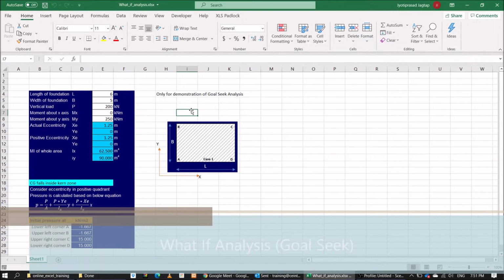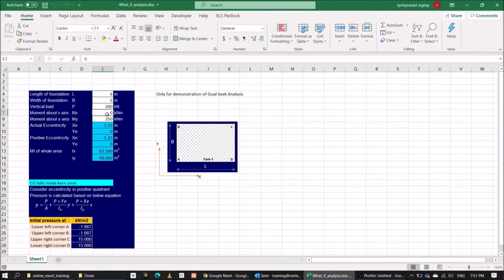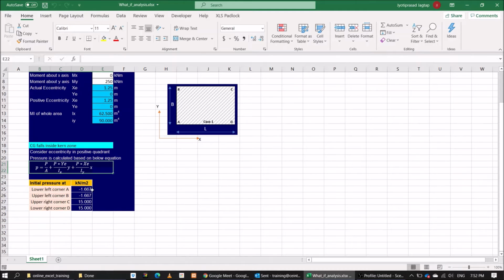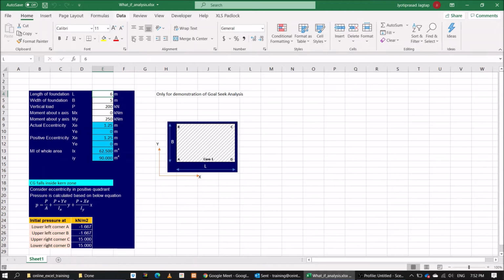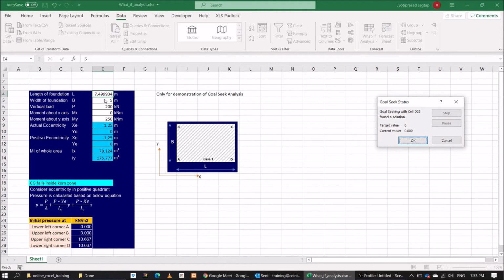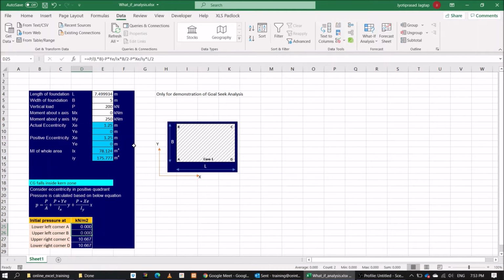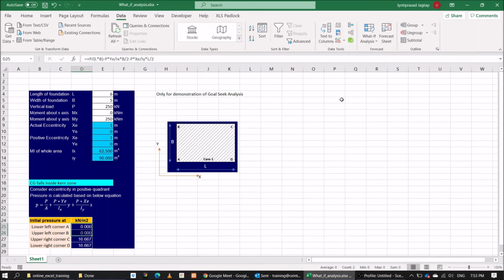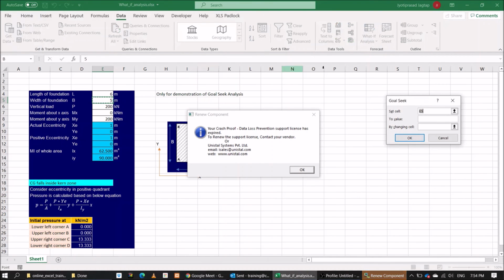What_if_analysis with Civil Engineering example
"Advanced Excel for Civil Engineers" is an online course developed by CE Intelsys. This specially drafted for Civil engineers with typical Civil Engineering example for each command or function used in Excel.